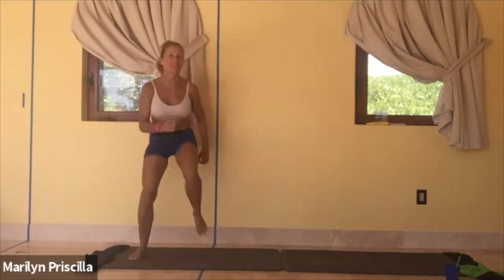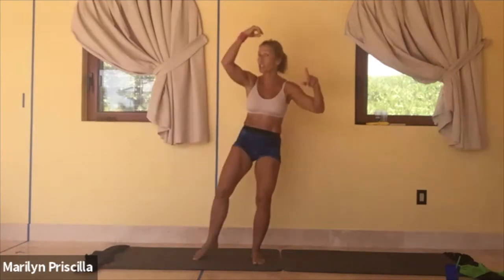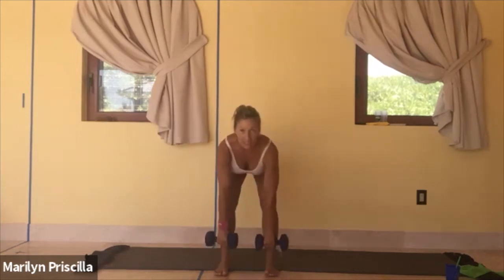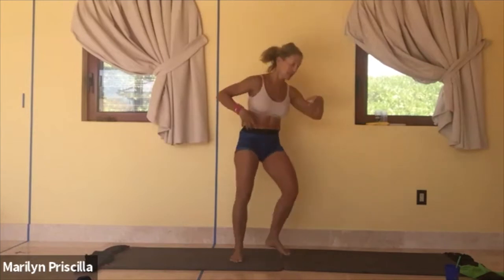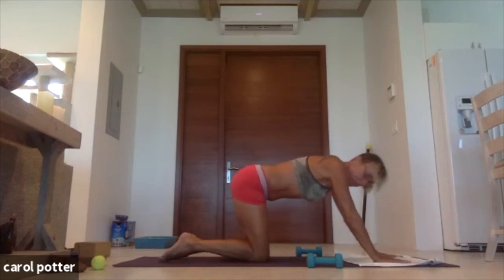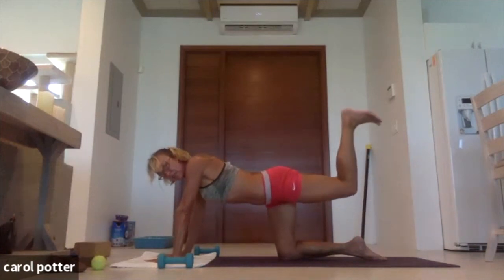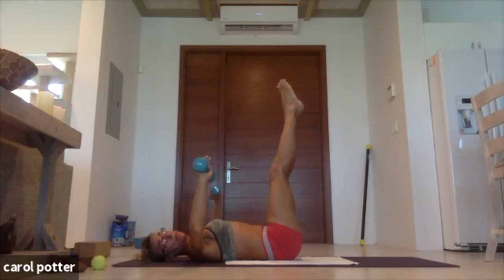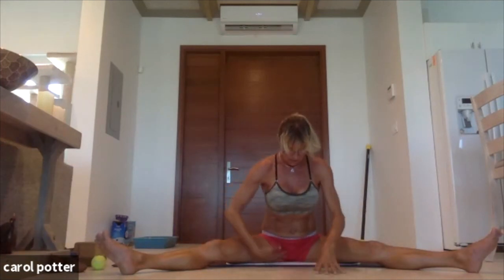Full Body Fitness w/ Marilyn & Carol